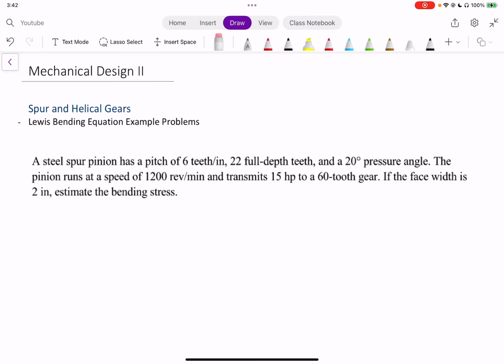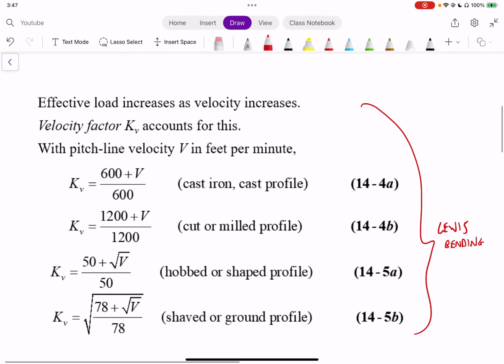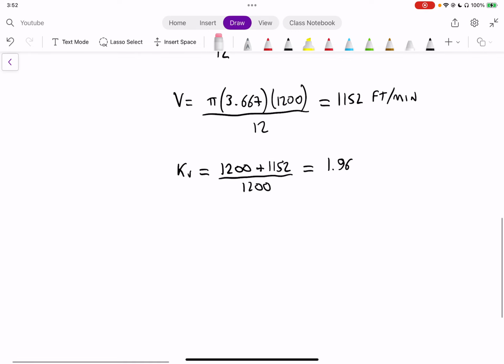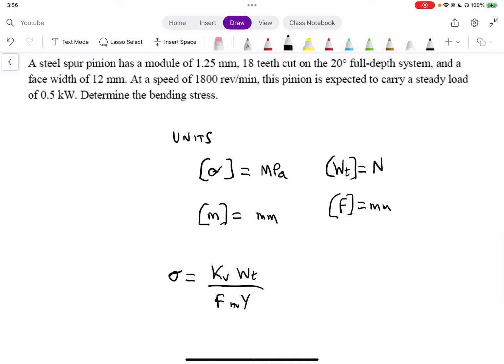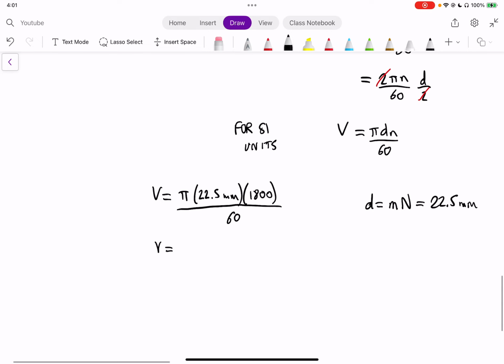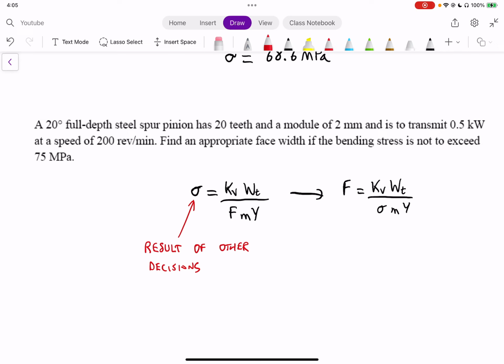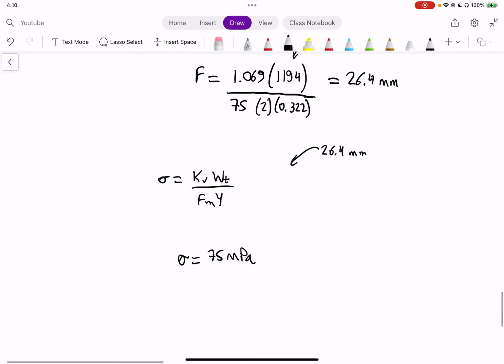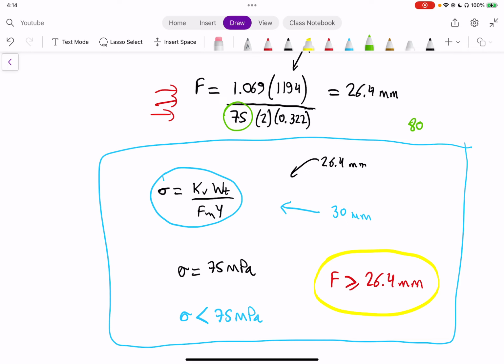Mechanical Design II - Lewis Bending Gear Examples M2P2